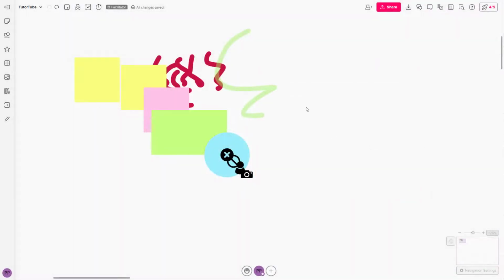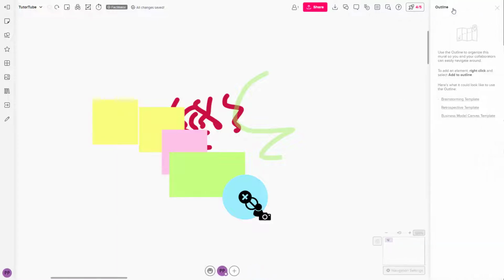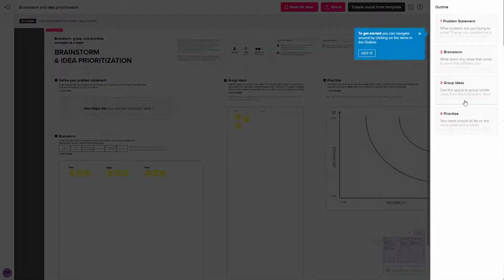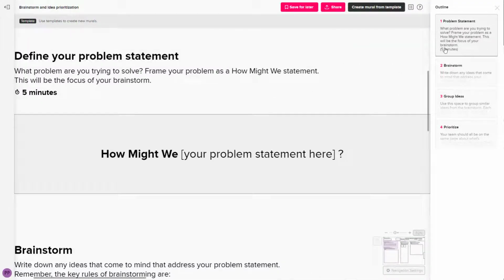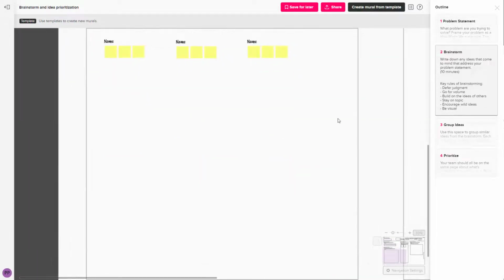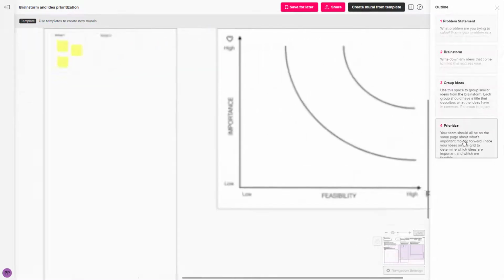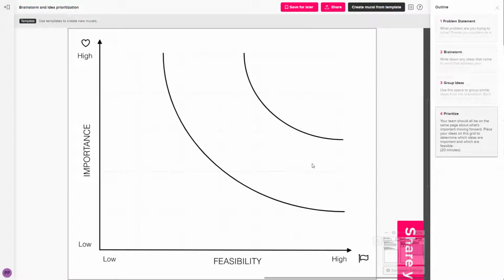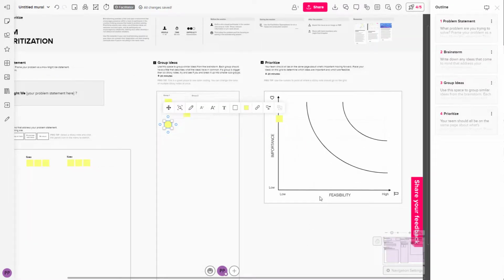Mural Tutorial - Lesson 24 - Outline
In this tutorial, we will be discussing about Outline in Mural